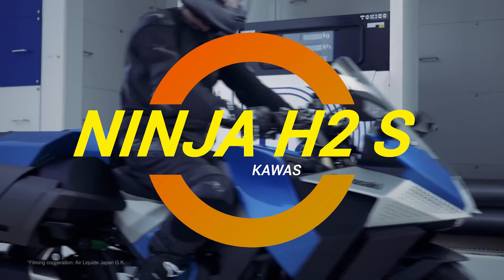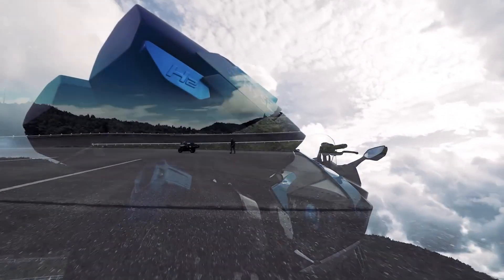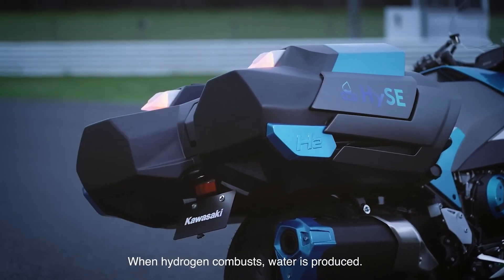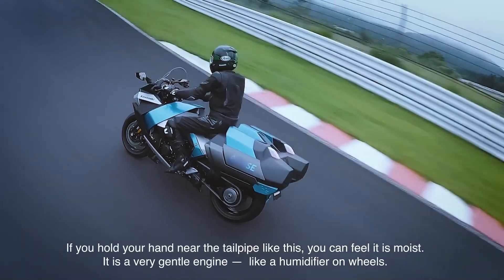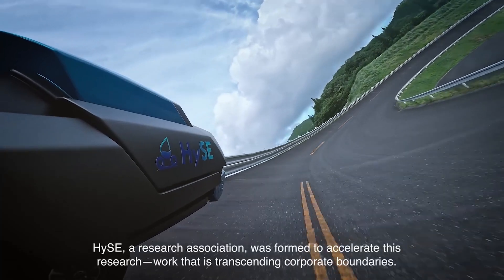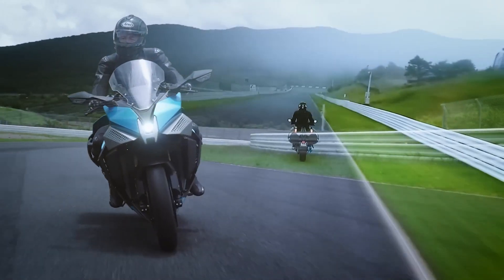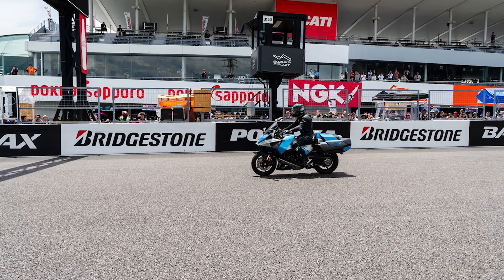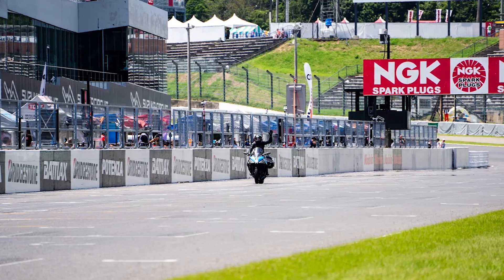World First: Kawasaki Hydrogen-Powered Ninja Debuts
🚀 World First: Kawasaki's Hydrogen-Powered Ninja Debuts! Kawasaki has taken a giant leap into the future with its hydrogen-powered Ninja H2. Debuting at the Suzuka Circuit in Japan, this groundbreaking motorcycle promises zero emissions without compromising performance. Powered by a modified 998cc inline-four supercharged engine, it features a unique hydrogen fuel system that emits only water. Join us as we delve into the innovative technology behind this revolutionary bike and explore its potential to transform the world of motorcycling.

🔥 Don't miss out! Like this video if you’re excited about the future of green transportation!